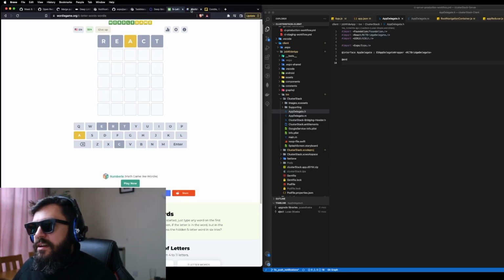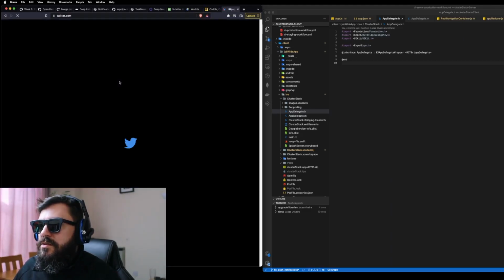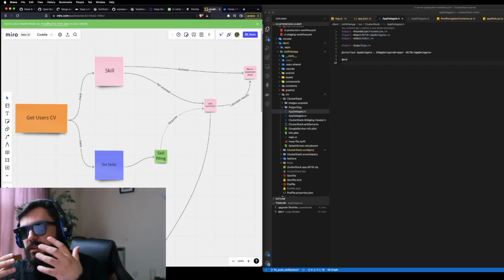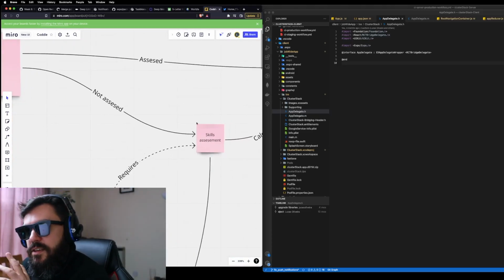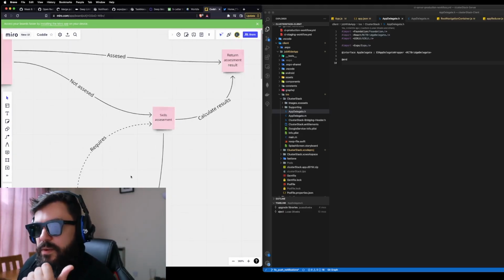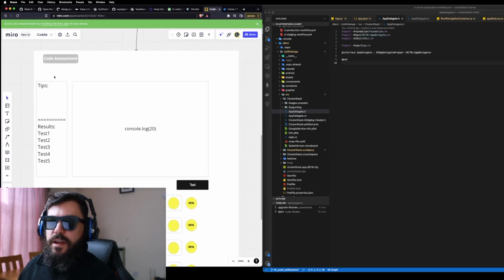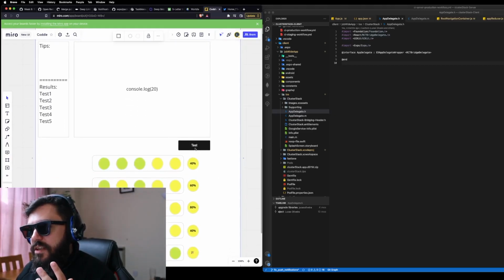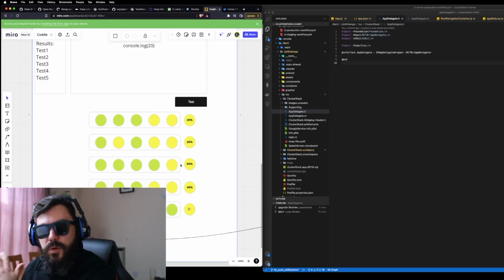Creating Wordle for Developers .... P.O.C part [1] - concept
Today we will start a new P.O.C, a different one, where I'll create a coding assessment game … let's go!

How is it going lads my name is Lucas and welcome to the multibillion-dollar studio, the one you might never hear about?

Today we will start a new P.O.C, where we will create a new assessment game for the ClusterStack App. And what this assessment game is about?
What is ClusterStack? Is math related to science? … …  Do you like to know more?

First of all, we have to address what is ClusterStack … if you don't know about ClusterStack, please go back to the previous videos, and there is a playlist with all the ongoing development of it. But I can do a little explanation for you.

ClusterStack is a one-stop-shop application for tech immigrants, a place where you can find information about visas, average salaries, news, networking, you name it. And even better, we match you with recruiters, companies, and service providers which are opening their offerings to foreigners.

Alright, you have heard about a new sensation on the internet, which is called Wordle, if you know I explain it to you. Wordle is a fun game where you have to guess a 5 letters word. And when you get it right, you share the graph on your social media.

This game got so much success on social media, that now we already have thousands of variations of this game, and be trending everywhere. And one of them caught my attention: Worldle!

This game has the same base principle as the game, and you have to guess which country is showing on the screen.

And actually, this variation gave me an idea, on how to create an assessment game, where we would differ from the normal skilled coding game we have today.

And that's it, in a near future we will go after the technical part of it, the specs, and how we will handle the backlog of tests.